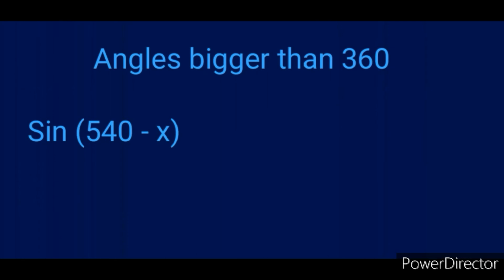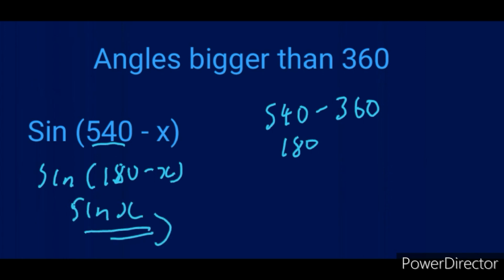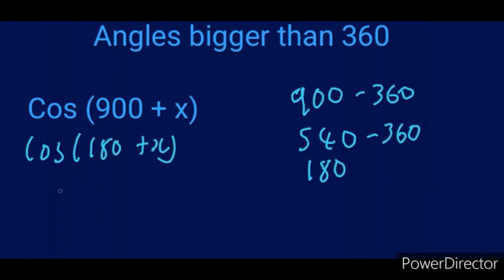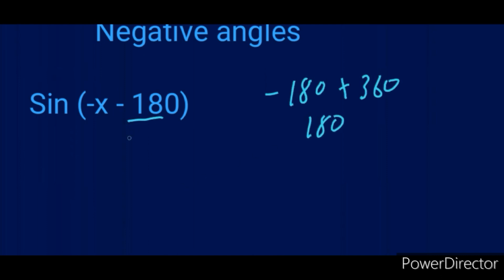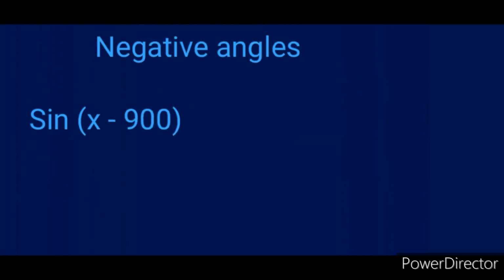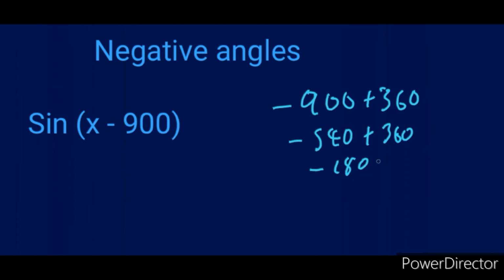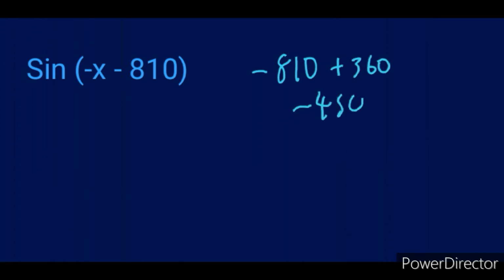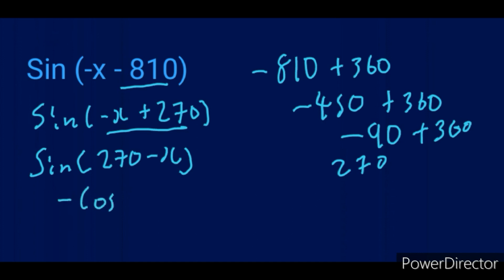Negative angles and angles greater than 360° trigonometry grade 11 and grade 12